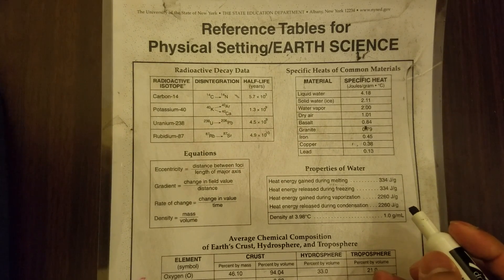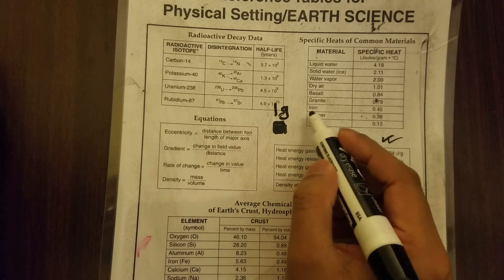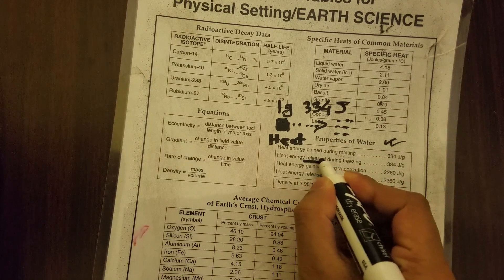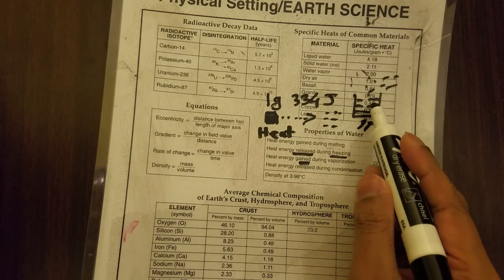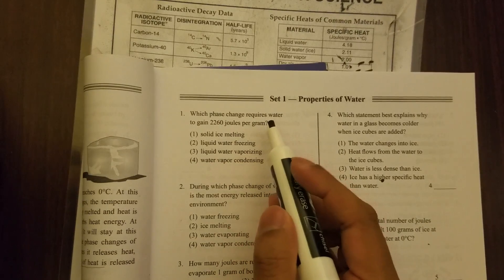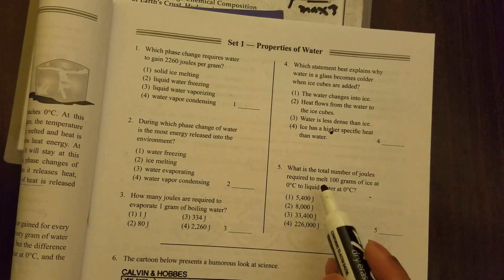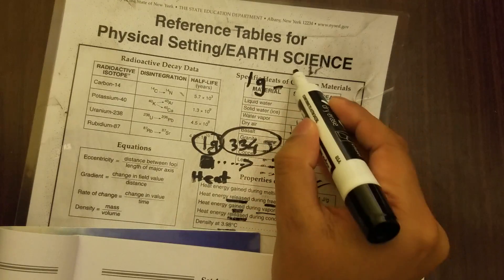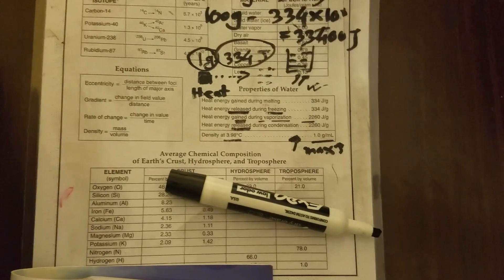Earth Science Reference Table (ESRT) review for the Regents Exam #01 (Properties of Water)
Welcome to our ESRT review tutorial series, designed to supercharge your Regents preparation! In this episode, we delve into the intriguing properties of water and tackle some pertinent Regents questions. Have queries? Drop them in the comments, and I'll be more than happy to assist you. Let's ace this together! 🌊💡